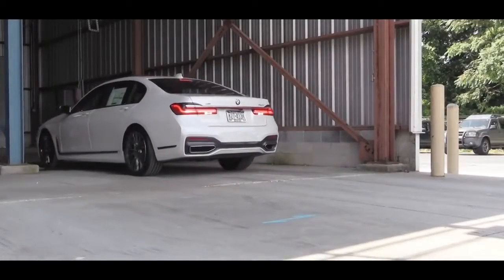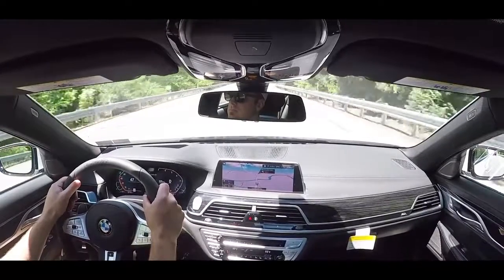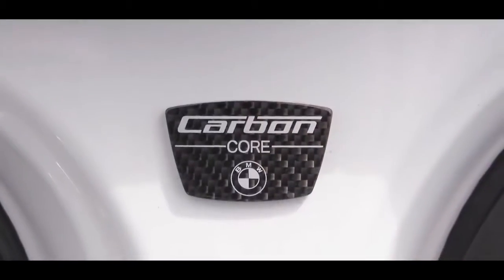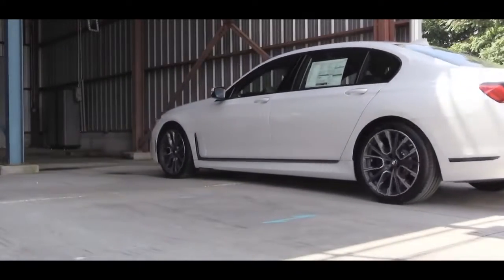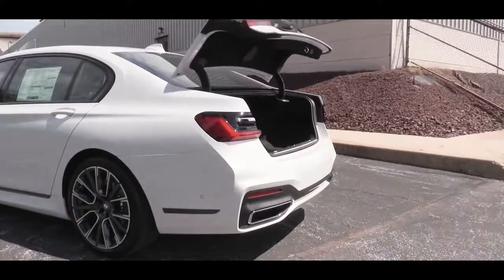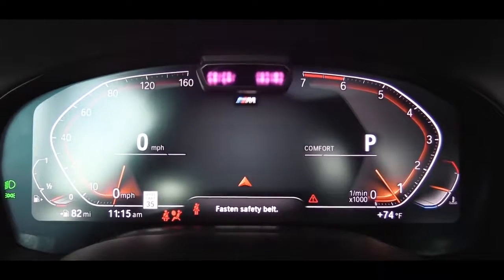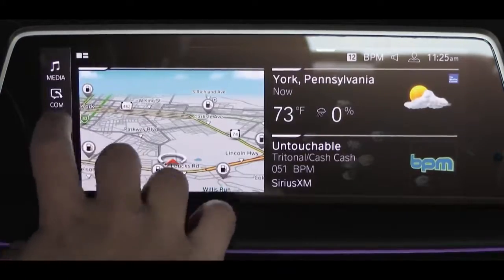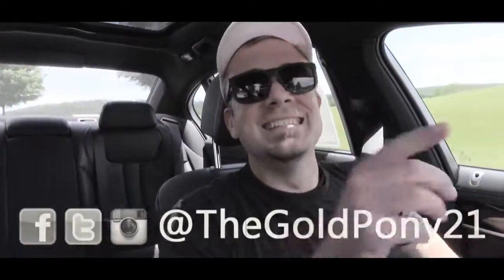2020 BMW 750i xDrive Review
2020 BMW 750i xDrive  Review